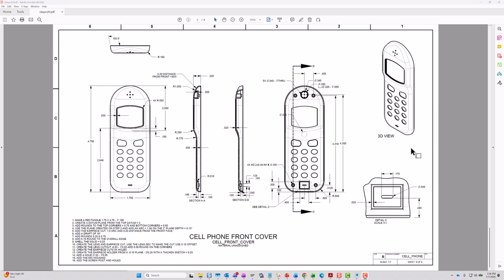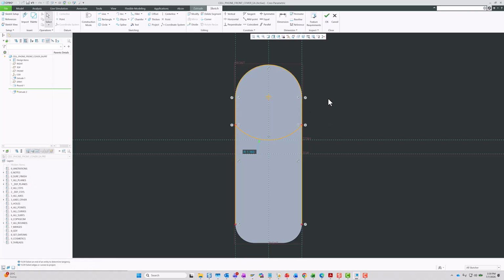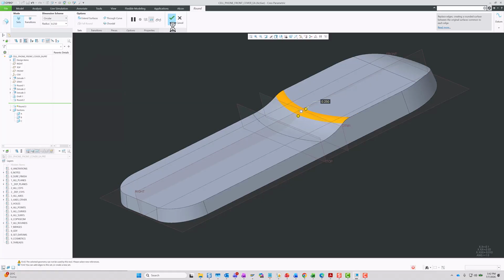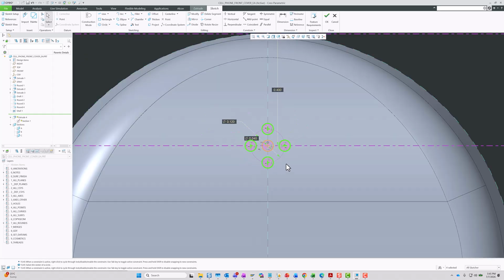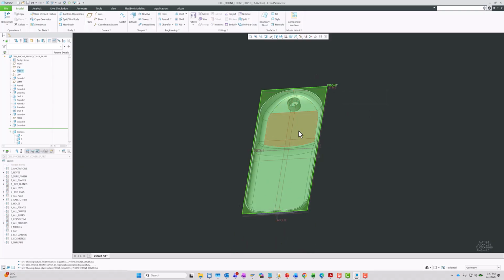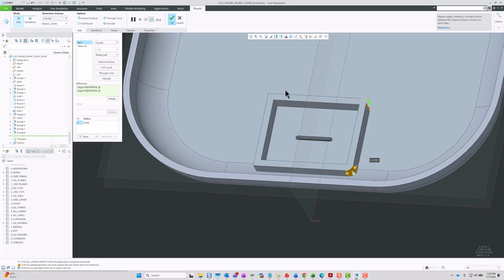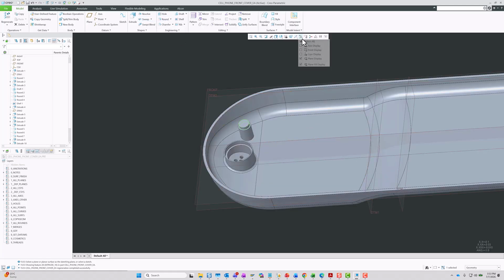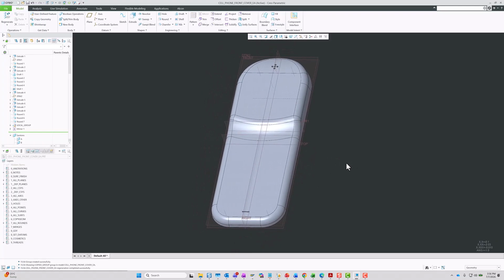Creo 11 Training - Cell Phone - Front Cover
Fundamentals CREO 11 Training - Step 8